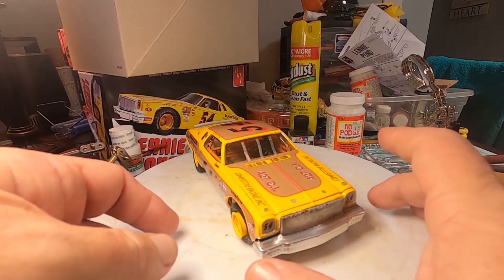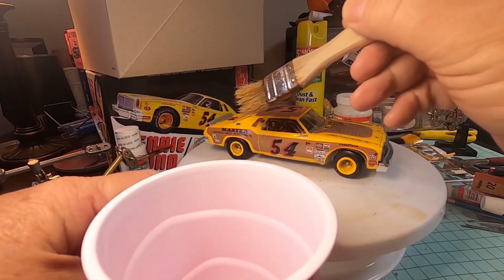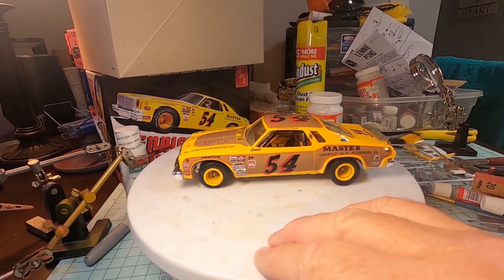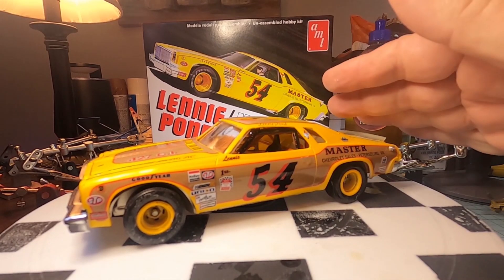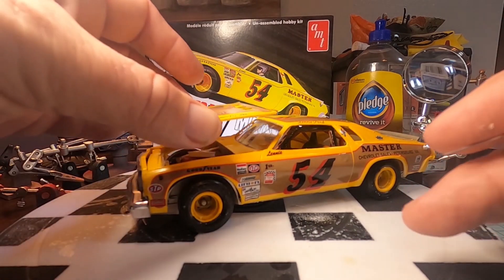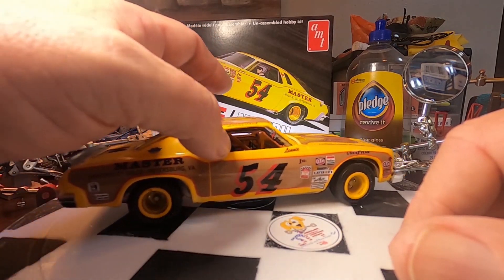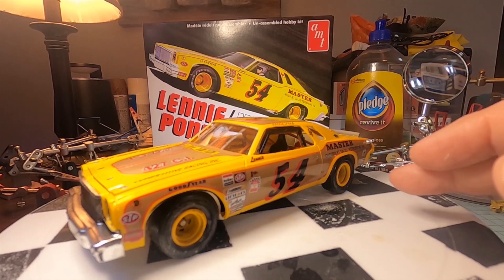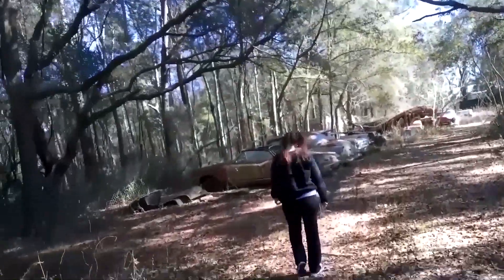EP856 AMT Lennie Ponds NASCAR Chevelle Build & Review Part 3 of 3